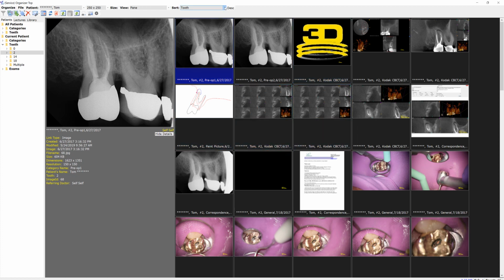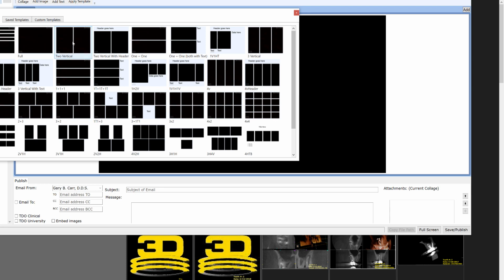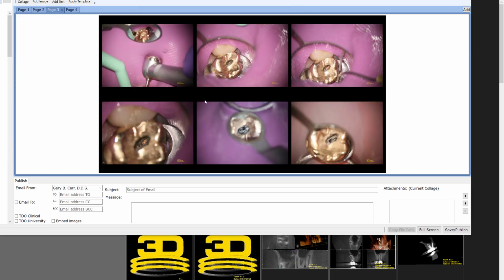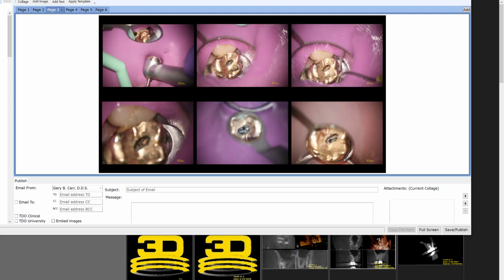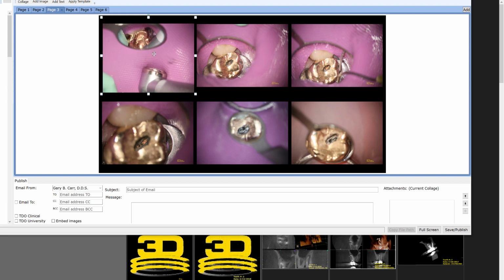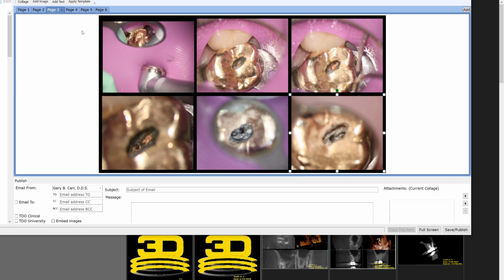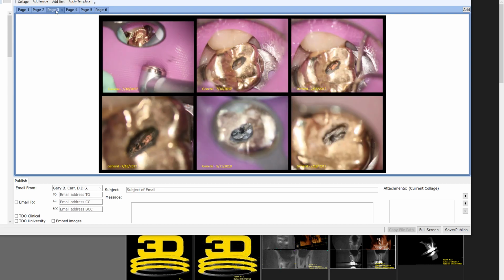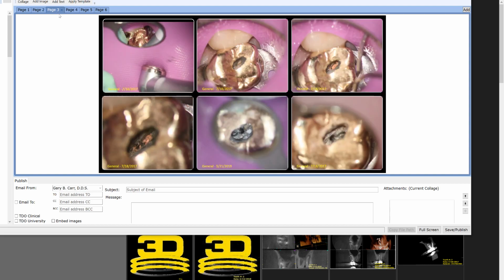Collage show dates functionality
How to use magnify and center and show dates in the TDO collage